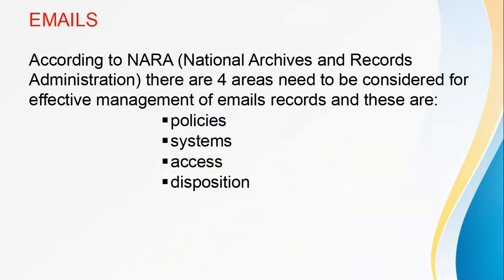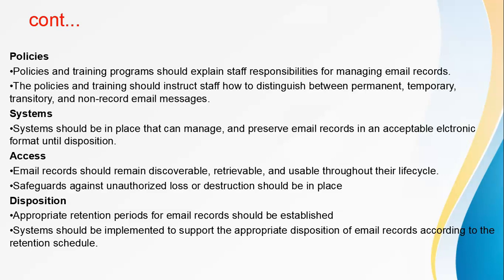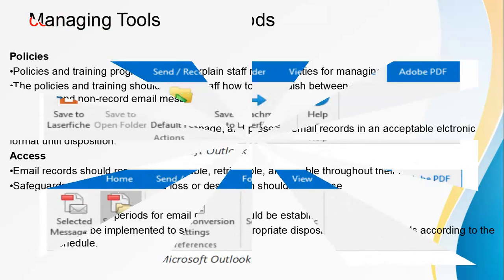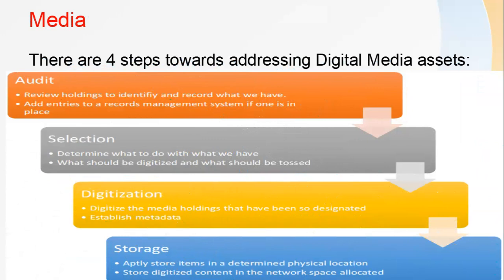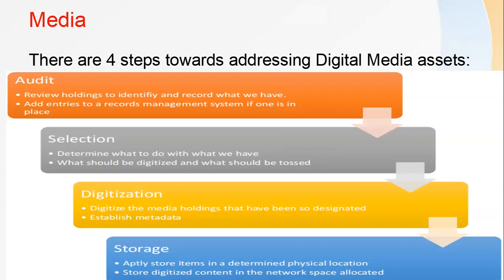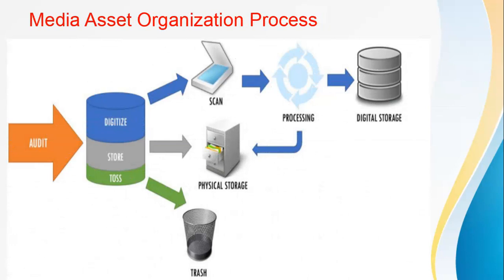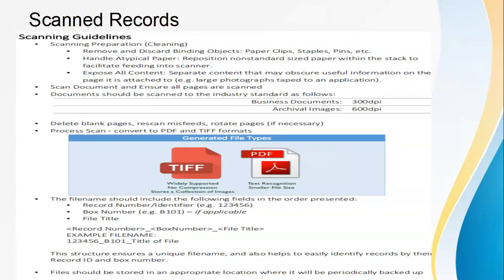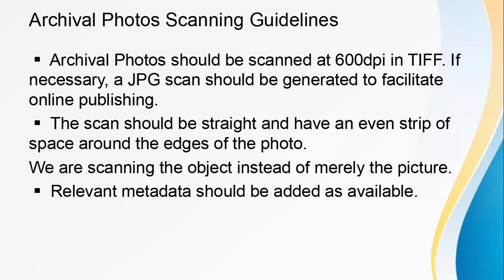Screenpal presentation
Audio visual presentation on a competency digital records and archives management